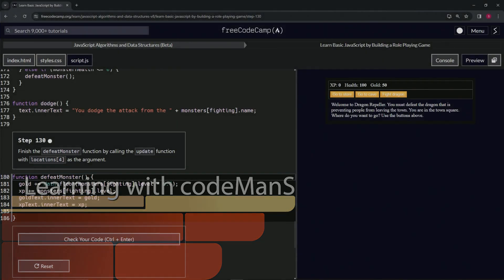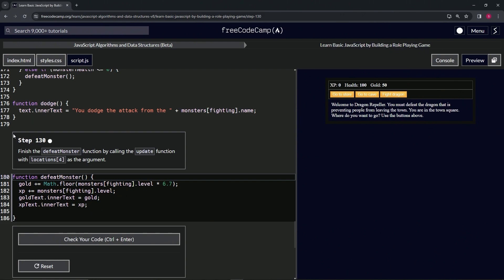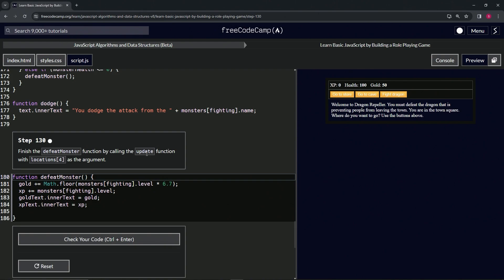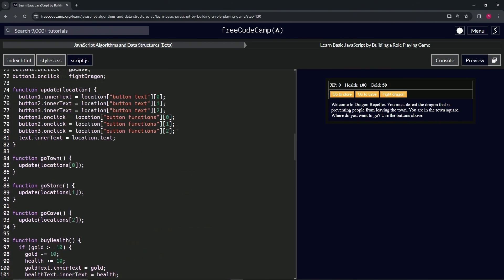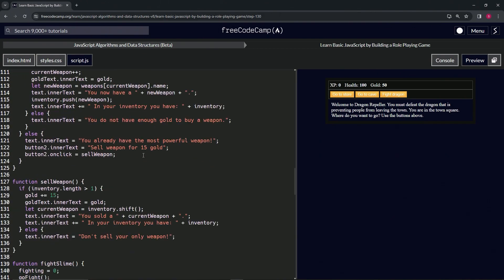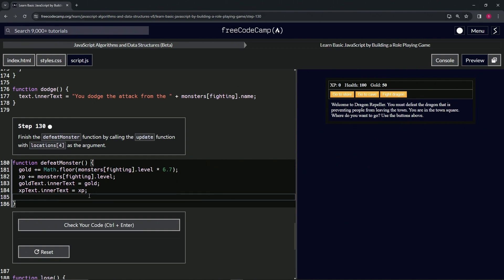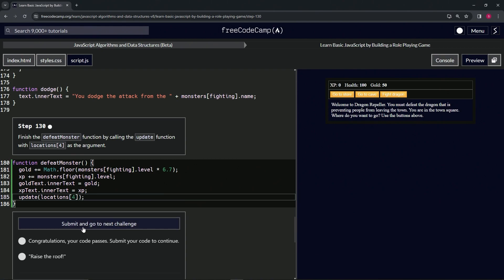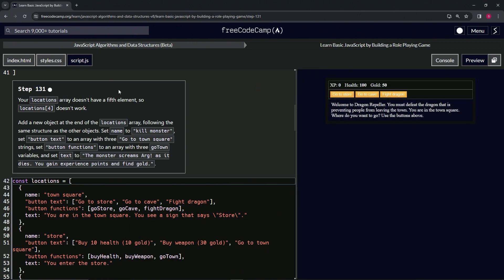(ARCHIVED)Learn JavaScript by Building a Role Playing Game - Step 130 | freeCodeCamp | (Beta)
🌟 **"Culminating Victory: Finalizing the DefeatMonster Function in Step 130 of the RPG - Dragon Repeller Project"** 🌟

🔍 Step 130 of the RPG - Dragon Repeller Project marks a significant milestone in the game's combat mechanics, focusing on the culmination of victory by finalizing the `defeatMonster` function. This tutorial is meticulously crafted for game developers aiming to solidify the player's achievement in overcoming a formidable foe, guiding them through the process of transitioning the game state to reflect the triumph over the monster.

📌 **Sealing Combat Victories with Strategic Updates**:

Learn the crucial step of concluding a victorious combat encounter by calling the `update` function within the `defeatMonster` function, using `locations[4]` as the argument. This action not only signifies the player's successful defeat of the monster but also prepares the game for the next phase of the adventure, seamlessly integrating the victory into the broader narrative and gameplay progression.

📊 **Enhancing Gameplay Continuity and Progression**:

Explore the importance of seamless transitions in gameplay, especially following combat victories. By ensuring that the game state updates appropriately after a monster defeat, developers can maintain narrative continuity and player engagement, encouraging further exploration and interaction within the game world.

✏️ **Implementing Post-Victory Game State Transitions**:

Gain hands-on experience with the practical application of post-victory transitions in your game. This part of the tutorial not only enhances your programming skills but also your understanding of how to effectively guide players through their journey, marking achievements and setting the stage for new challenges.

📘 **Comprehensive Guide to Victory Transition Mechanics**:

Our tutorial offers detailed, step-by-step instructions suitable for developers of all skill levels, focusing on the integration of victory transition mechanics into game design. Mastering these techniques is key to developing captivating web applications that reward player achievements with meaningful progression and new opportunities.

🌍 **Join Our Developer Community for Insights on Combat Resolution**:

Share your journey in finalizing combat victory mechanics, engage with a community of developers passionate about game design, and explore innovative ways to enhance player satisfaction and narrative depth after combat encounters.

📈 **Inspire Others with Your Victory Transition Strategies**:

As you work through Step 130, we encourage you to share your approach to concluding combat encounters and transitioning the game state. Your insights into crafting seamless and rewarding victory mechanics are invaluable, offering guidance and inspiration to fellow game developers in the art of creating engaging and cohesive gameplay experiences.